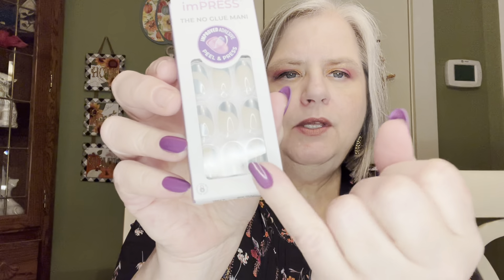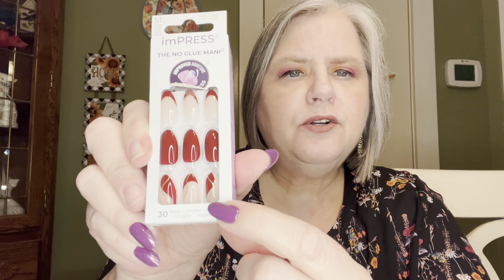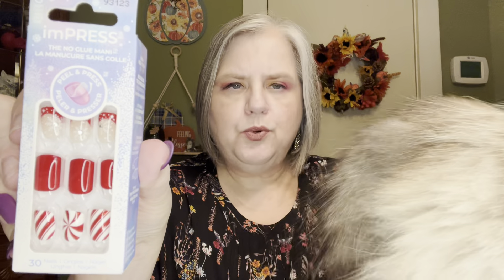IMPRESS NAIL HAUL & FRIEND MAIL 💌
Come save money on Fetch with me! Sign up w/ code HDJUHU & get 1,000 pts See you there!

FabFitFun Save $20 with my link ~

Dashing Diva~
Save $10 on your first order

Impress Nails~
Save $10 on your first order when you spend $30~

CatLadyBox

Celeste Astra~

Refer your friends and they'll get $15 off any TestTube subscription.

I love NewBeauty TestTube! Shop through my link to get a reward

Birchbox

Code: MARYBB10 for $10 off your first box.

Beauty Subscriptions and More | Birchbox

The Balanced Company~

If a word is given to comment it must be in a sentence.
Must be at least 18 years of age & have a US mailing address. Only one entry per person.

Friend Mail:
Mary Flanagan